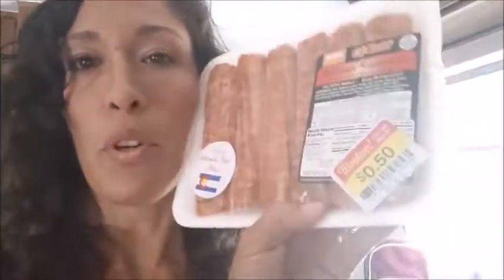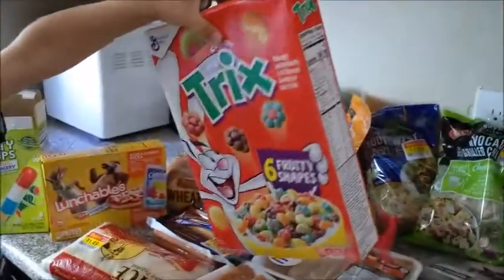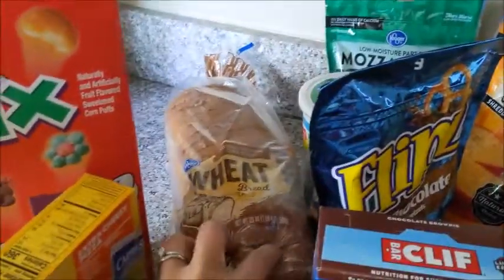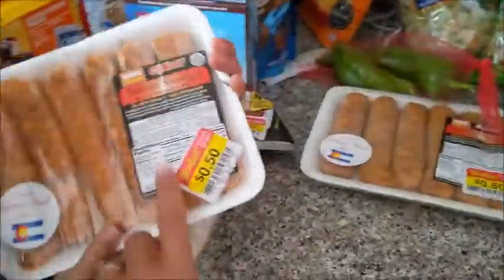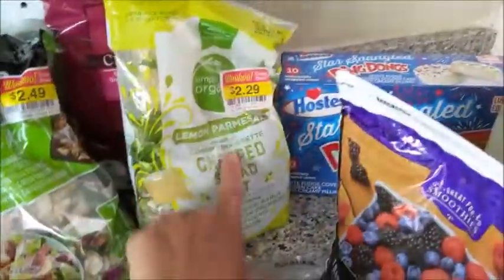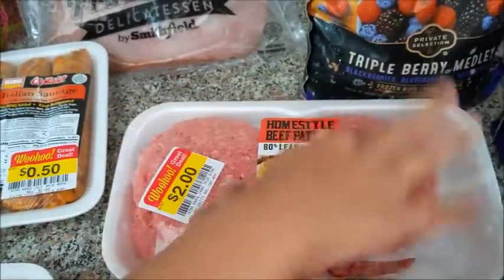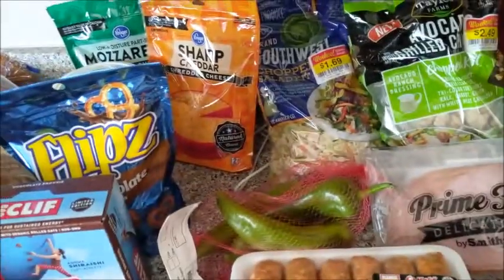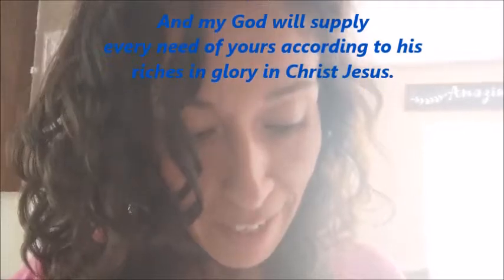$44 clearance grocery haul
She has so many great tips and taught me how to shop this way!

Use the Ibotta app for rebates and cash back!